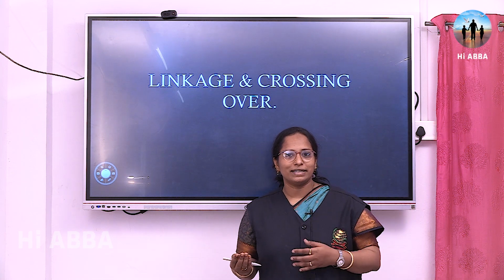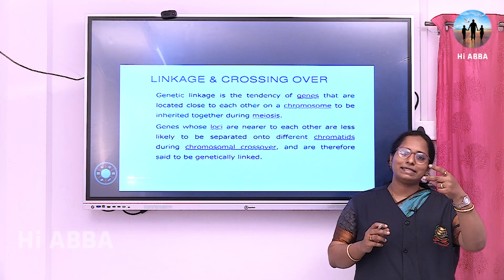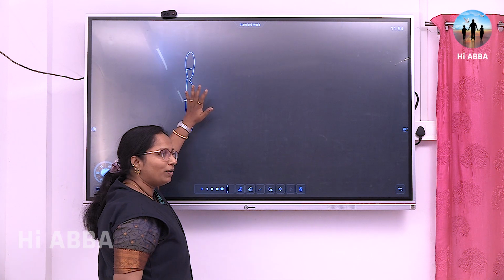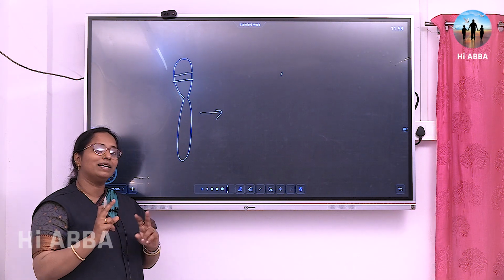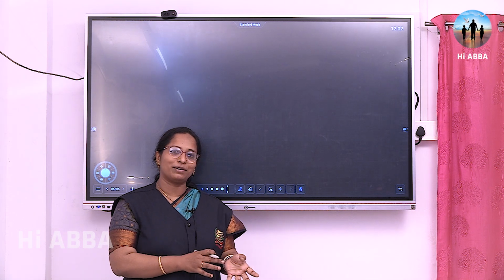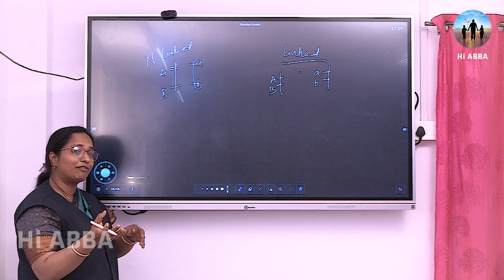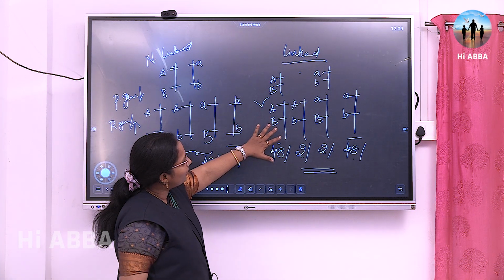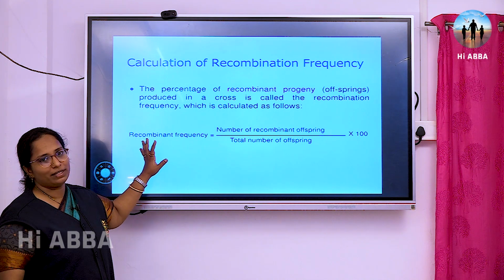Linkage & Crossing Over l 12th Biology |DMI Group of Schools l HiAbbaTv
Explain About Linkage & Crossing over for 12th Biology In CBSE